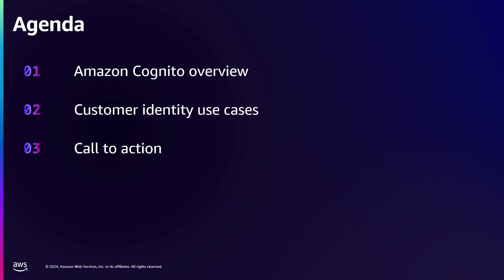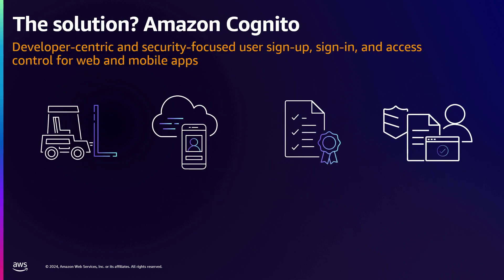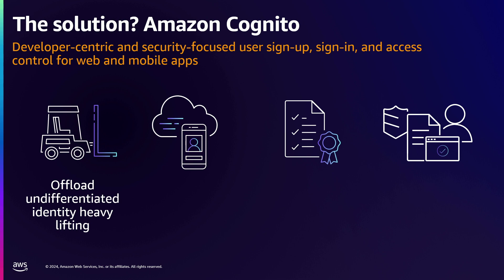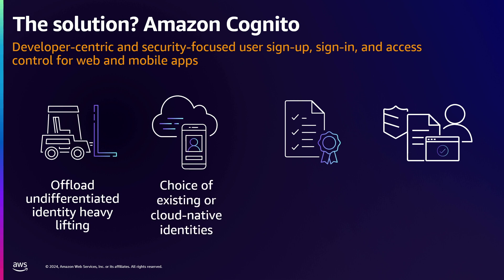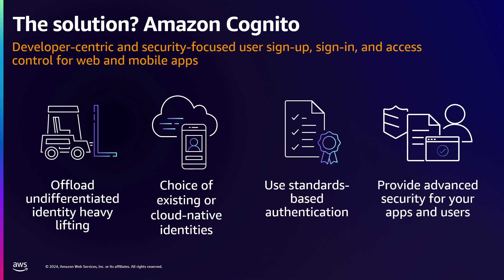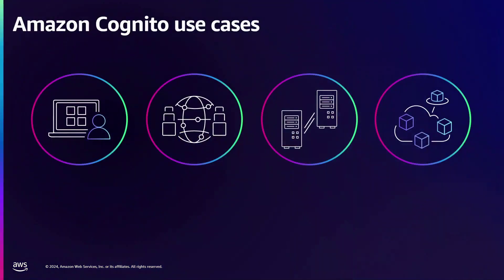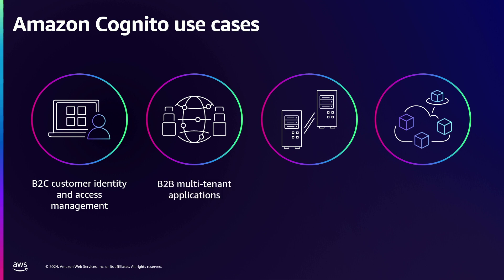AWS re:Inforce 2024 - Managing customer identities with Amazon Cognito (IAM221)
Amazon Cognito helps organizations with several use cases, from managing B2C and B2B2C identities to securing machine-to-machine authentication. This lightning talk covers how to manage customer identities with Amazon Cognito and shares various reference architectures along with corresponding demos.